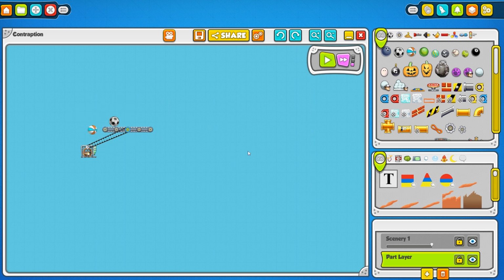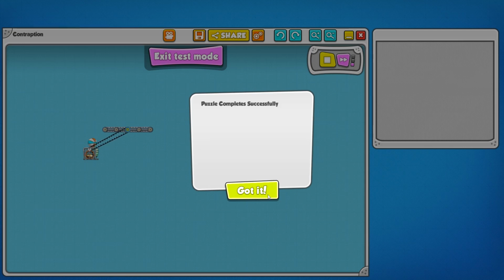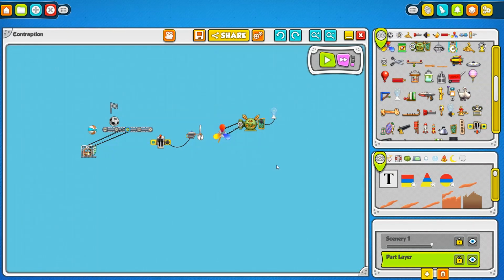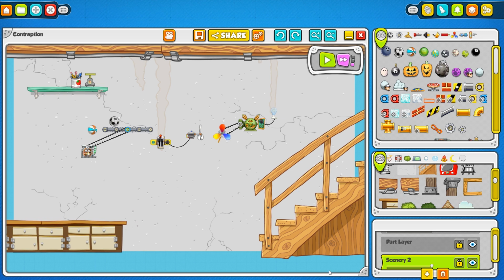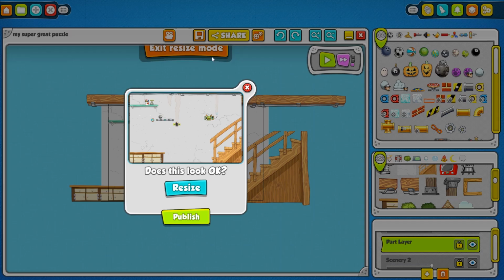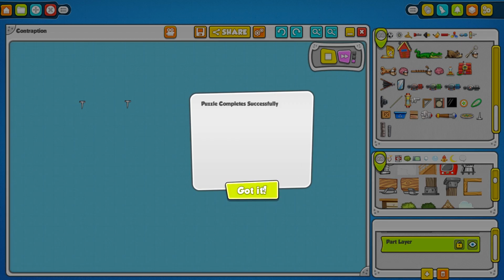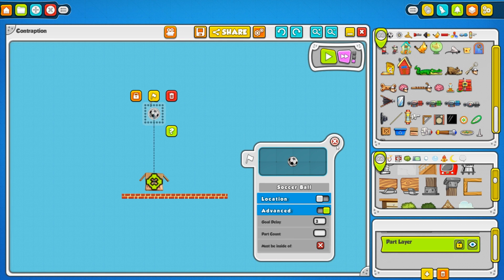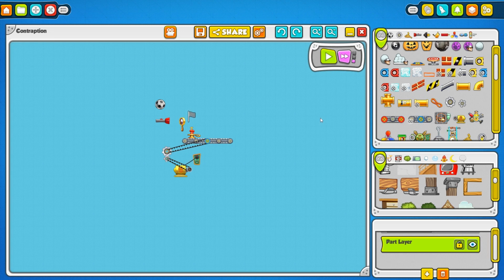Contraption Maker School: Making Puzzles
Played some puzzles and think you can make your own? It's easier than you think with our puzzle making tool.